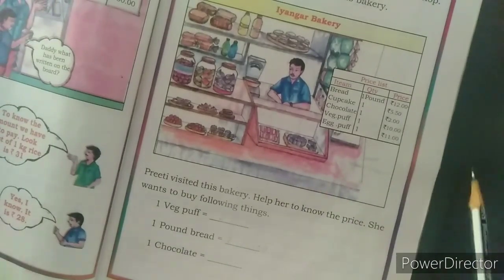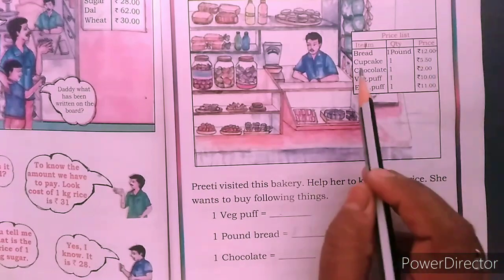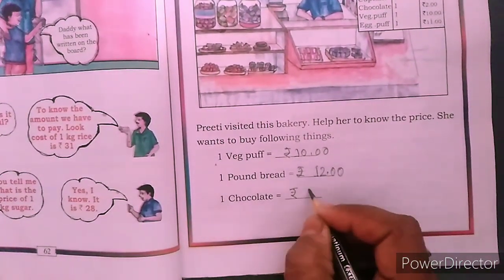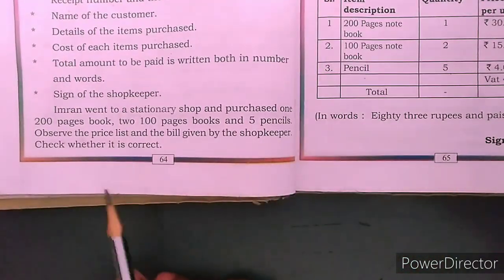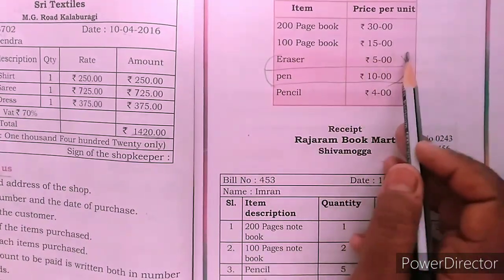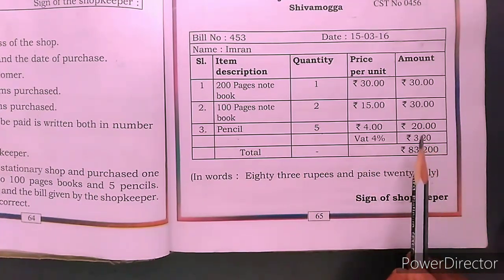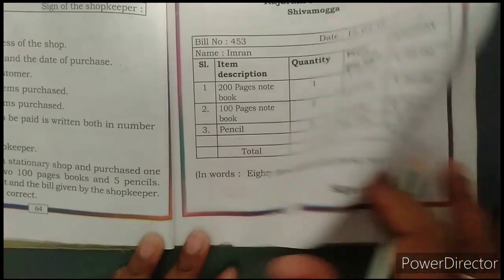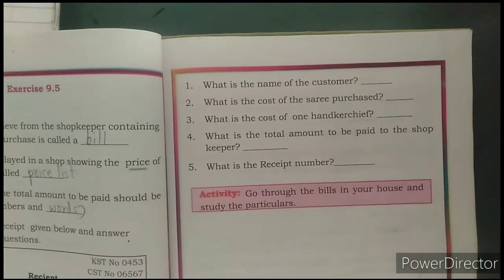chapter no.9 Money exercise no.9.5